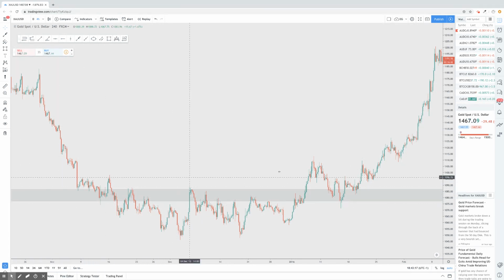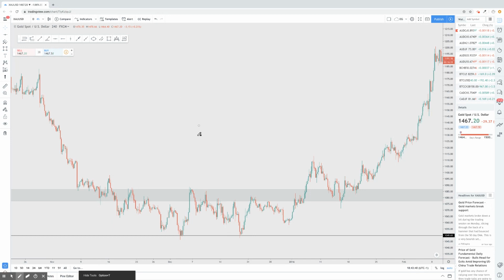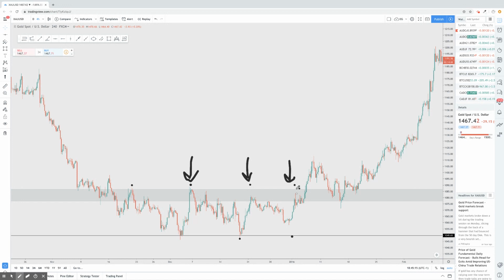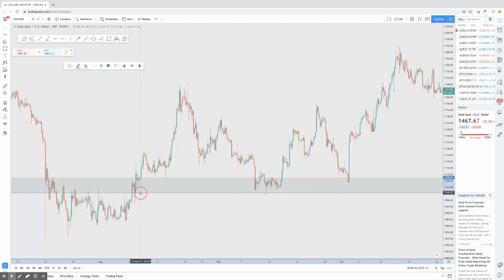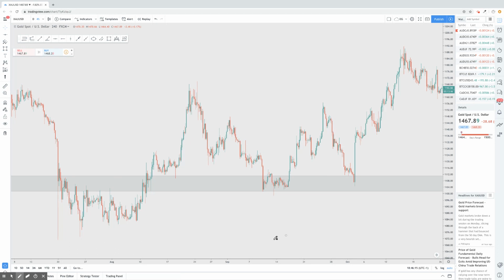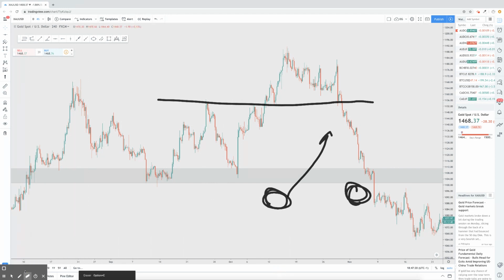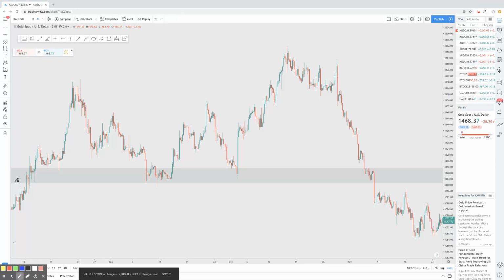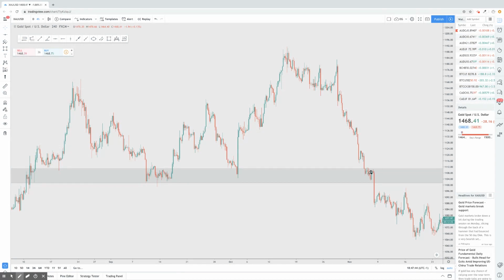Support and Resistance TIP - MUST WATCH - Forex Trading 101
Quick tip on how to PROPERLY use support and resistance!